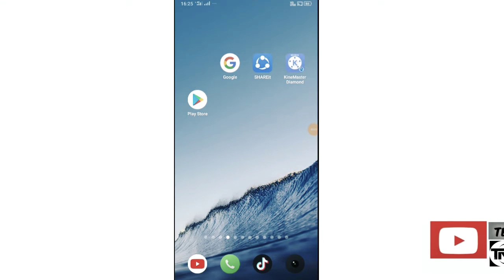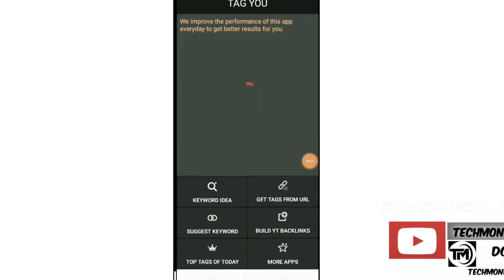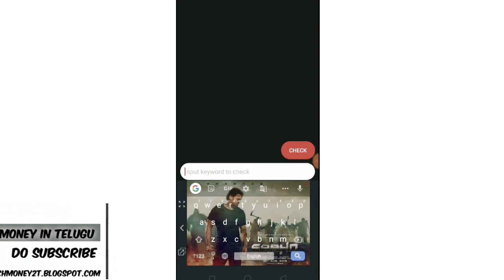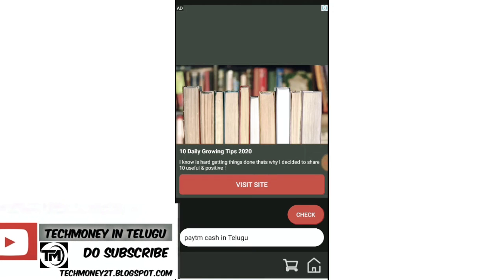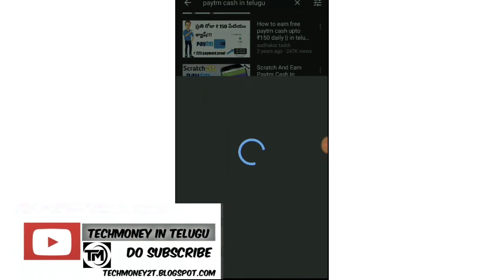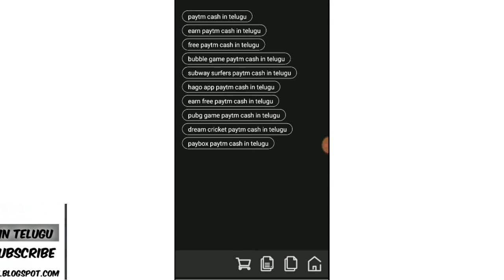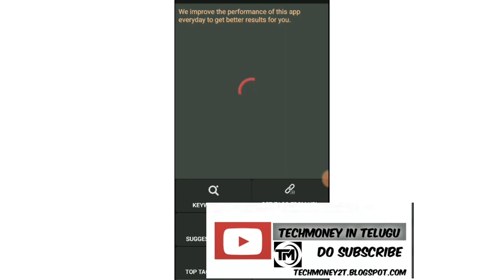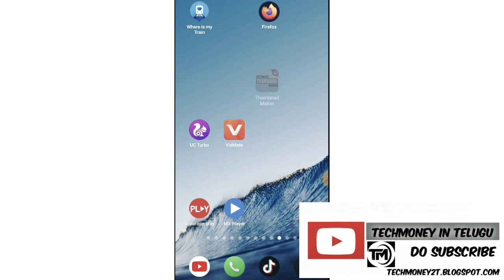You tube Seo 2020 advanced tricks | how to get more views on youtube, how to get youtube views, get